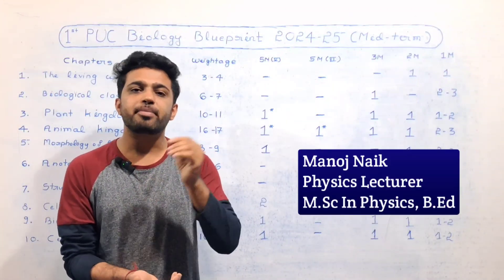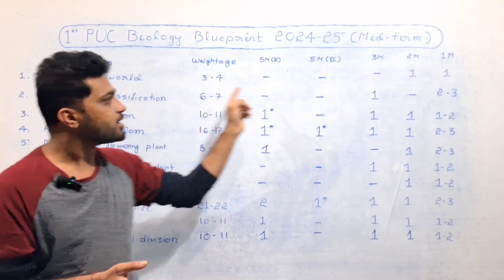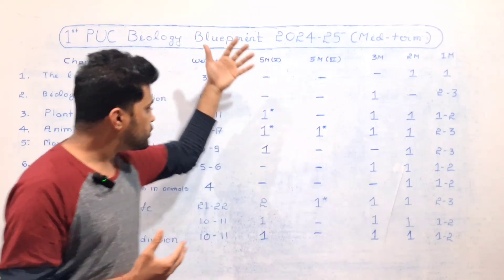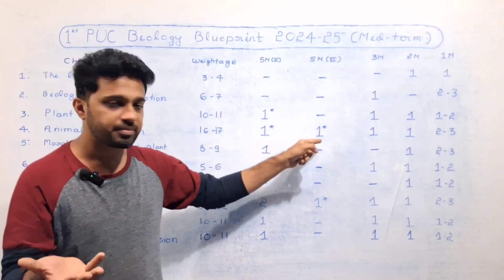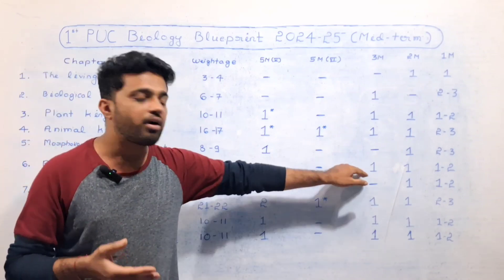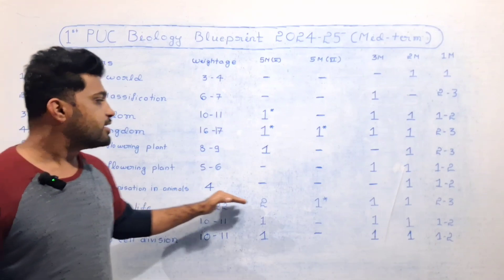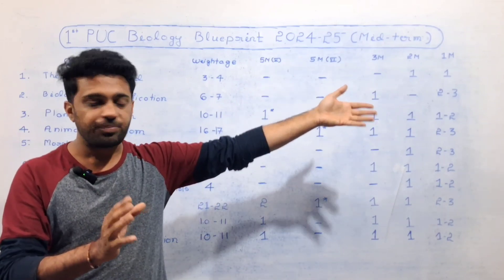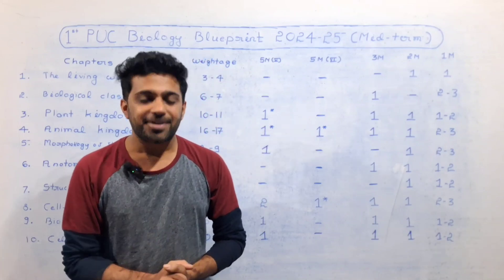1st PUC Biology Mid Term Blueprint 2024 | PUC Biology Chapter Wise Weightage | Important Chapters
1st PUC Biology Mid Term Blueprint 2024 | PUC Biology Chapter Wise Weightage | Important Chapters

1st puc biology mid term exam will be conducted for 70 marks and exam will be conducted in the month of october. Here we explained which type of questions we can expect from the various chapters of biology.